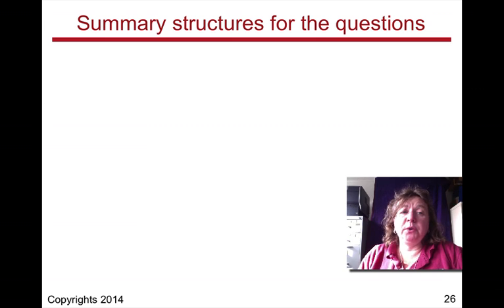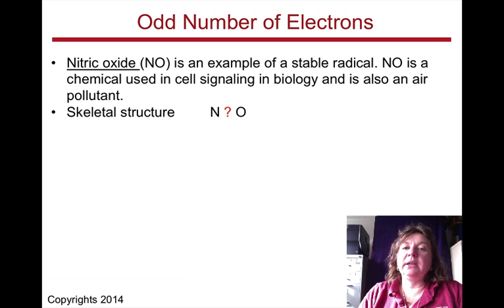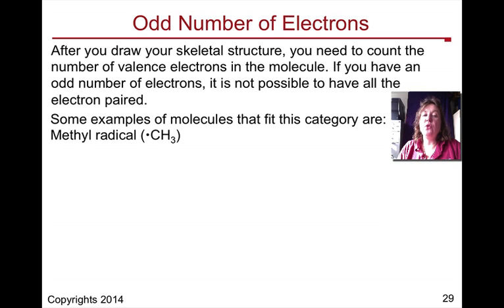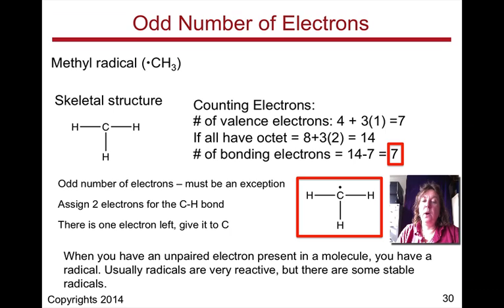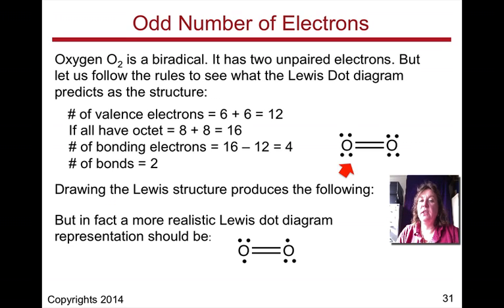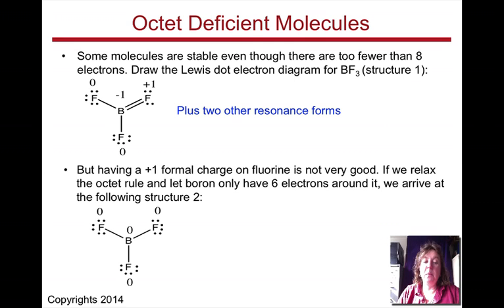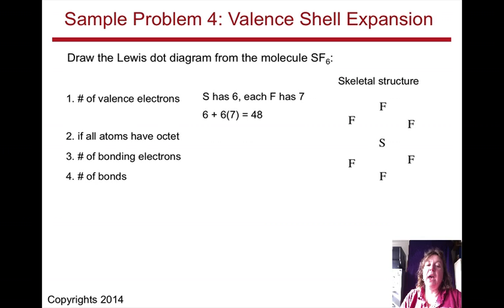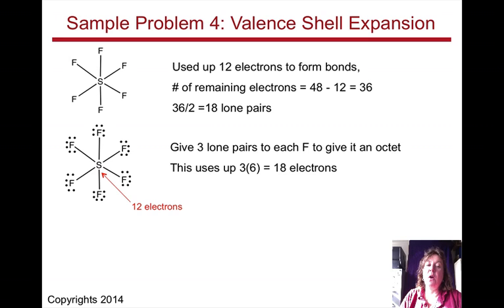lewis dot diagram part3